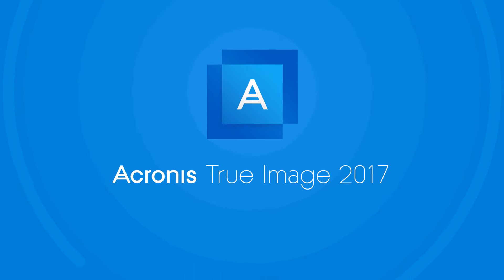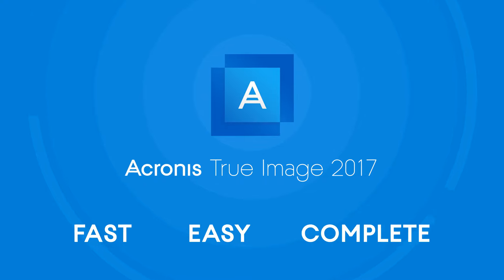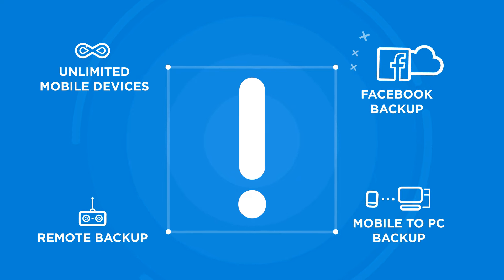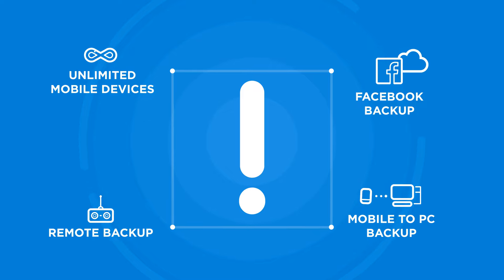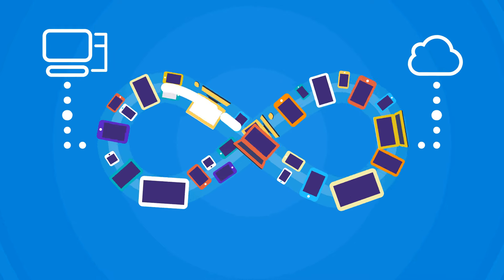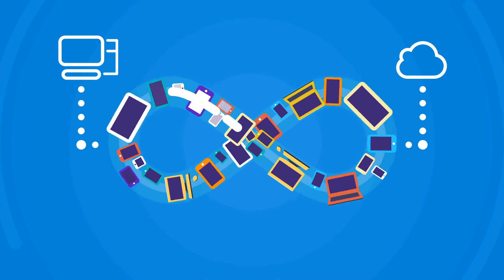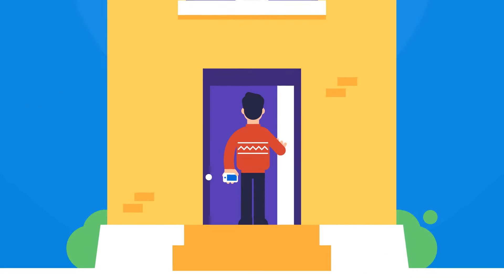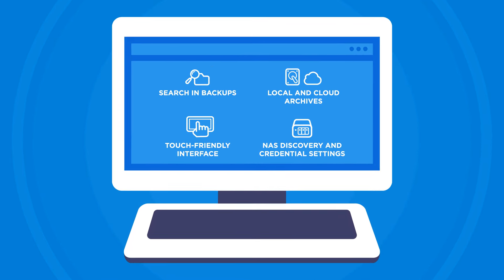What's New in Acronis True Image 2017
This short video explains some of the new features in Acronis True Image 2017
The fastest way to protect personal digital data, photos, videos and music with full image backup and recovery.
The easiest back up software. Two clicks to a full image backup. Touch-friendly web and desktop UI.
The most complete backup: protects Windows, Mac, iOS, Android, and Facebook.